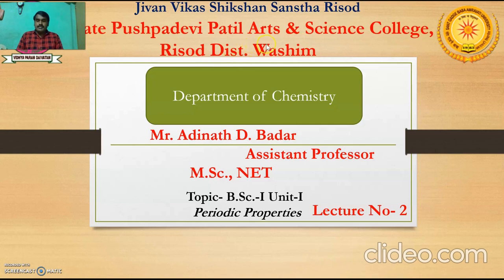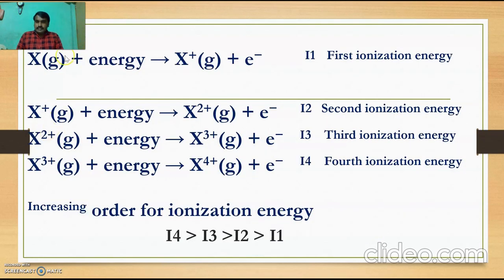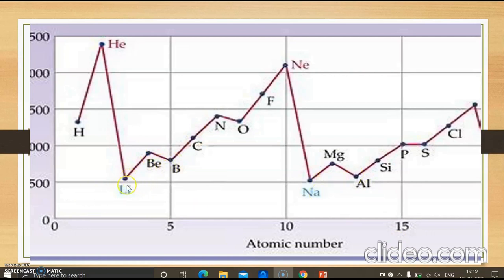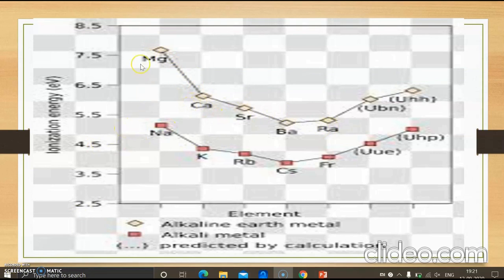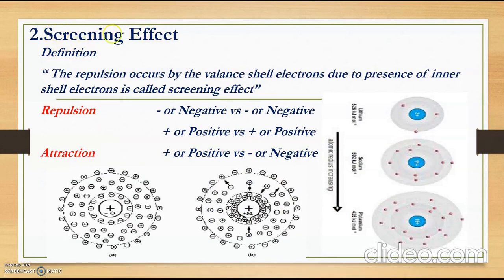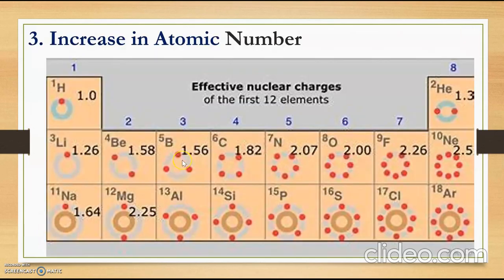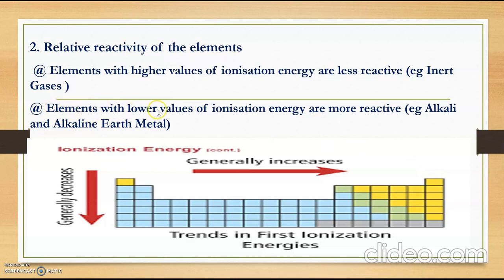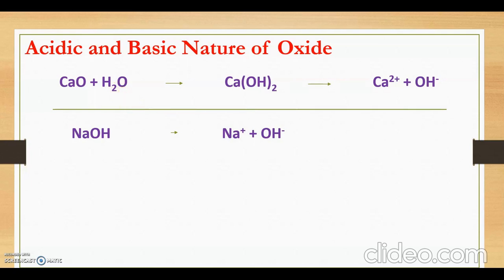B.Sc I Sem I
Lecture No.2 Ionization Energy